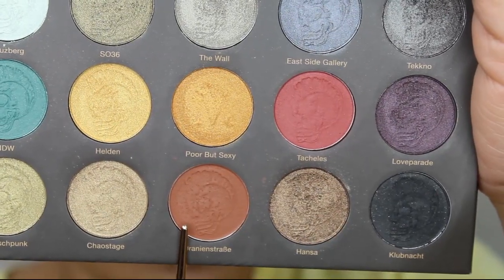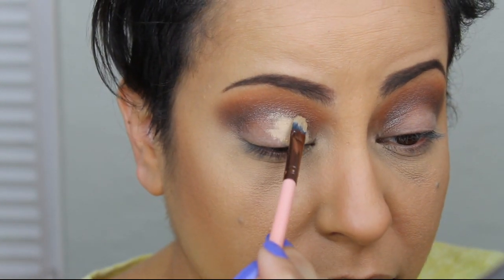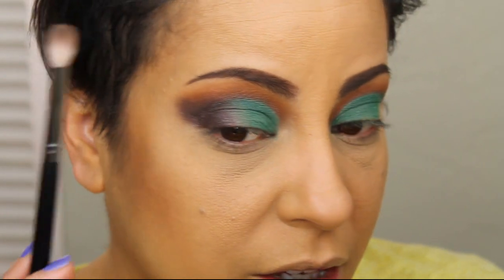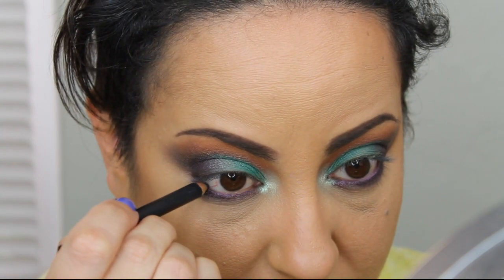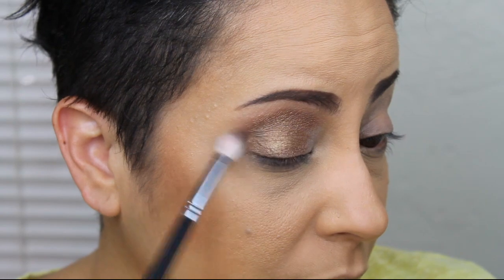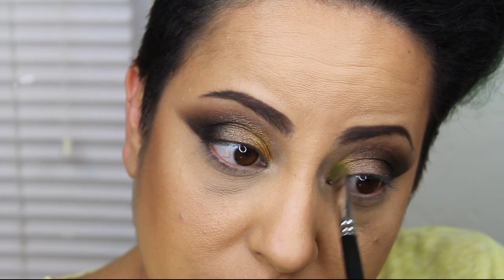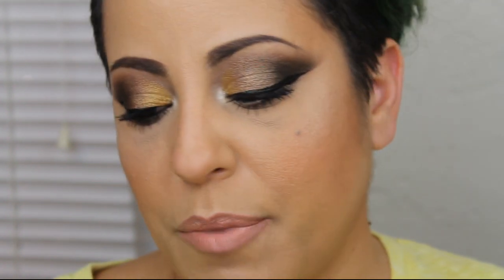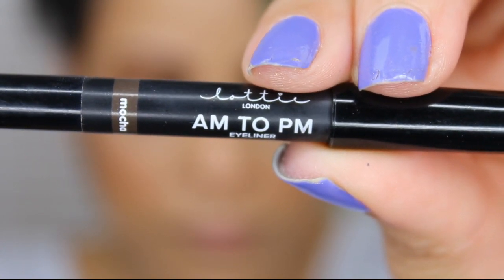3 Looks 1 Palette - Nomad Cosmetics Berlin Underground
Really wanted to challenge myself to use this palette because I think it's difficult to use own it's own. I got it in my September Ipsy and I was super excited to try it since I was unfamiliar with Nomad Cosmetics prior.  It's a beautiful palette and I really love the the 3 looks I came up with and hope you enjoy them as well.